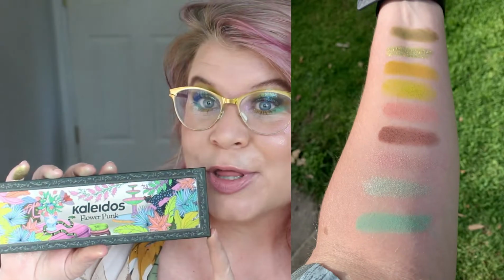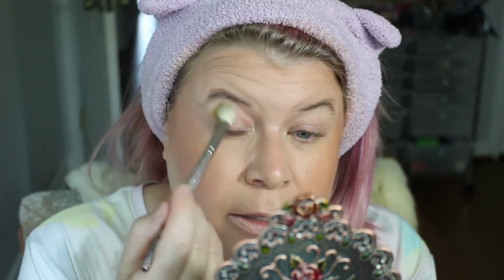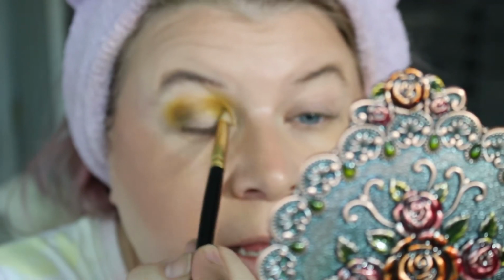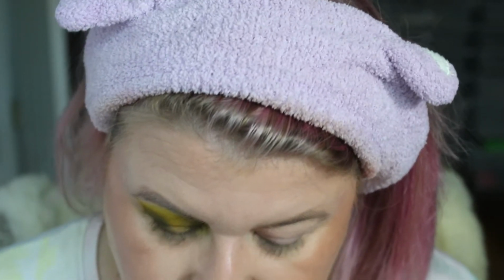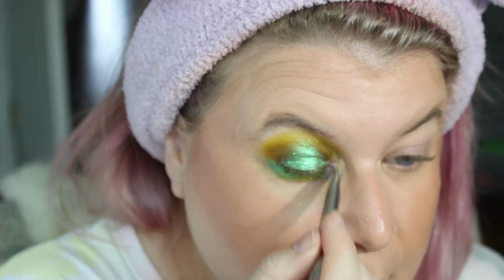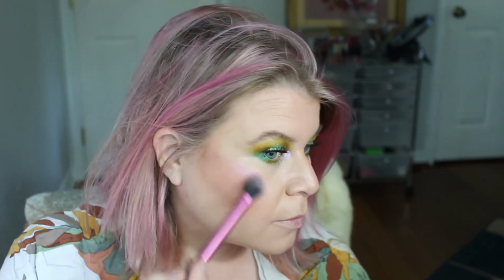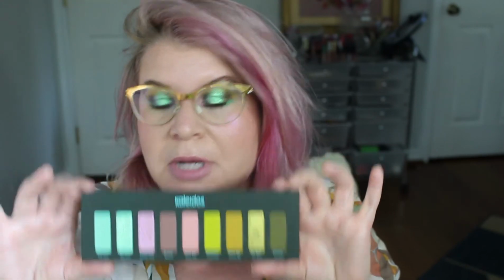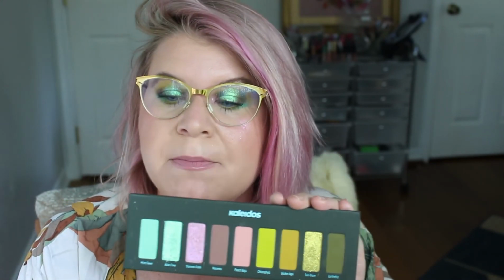Kaleidos Flower Punk Palette. Indie Makeup.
Trying the new Flower Punk Palette by Kaleidos. Color stoy is gorgeous, but how does it perform? Swatched, comparisons, and a look. What do you all think?